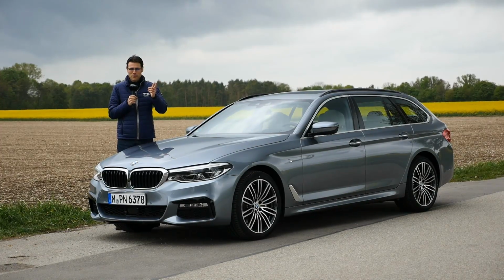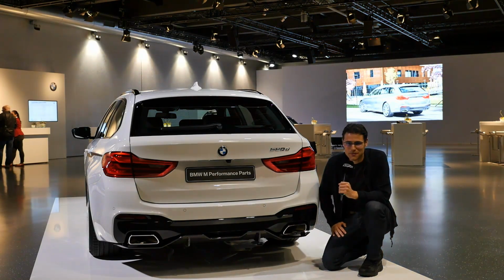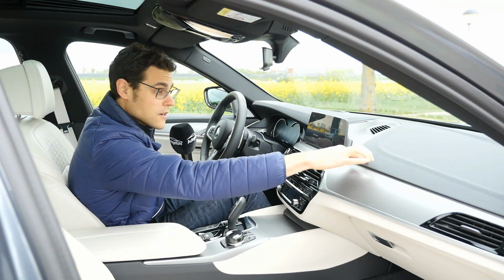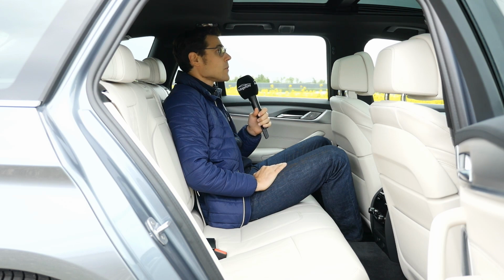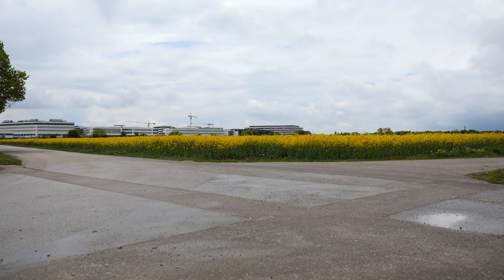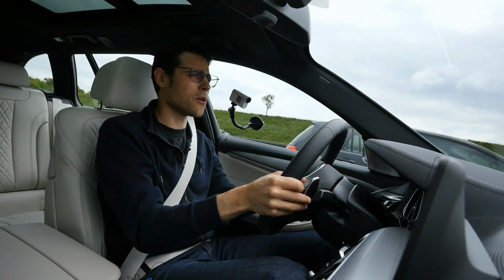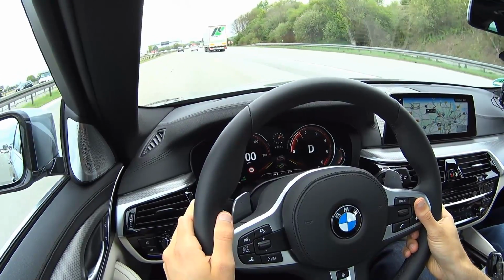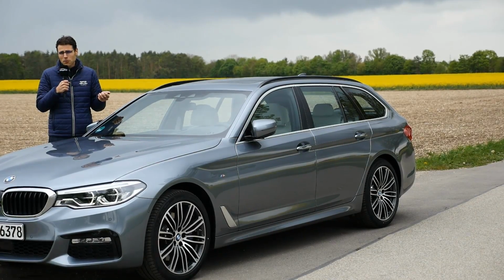BMW 5 Series Touring 5er FULL REVIEW 530d G31 test driven new neu 2017 - Autogefühl